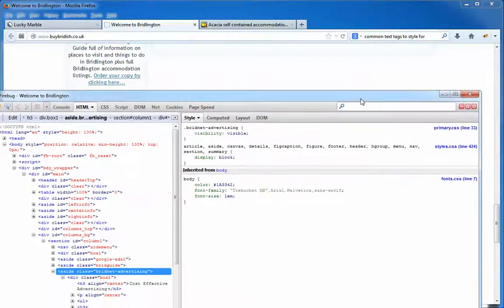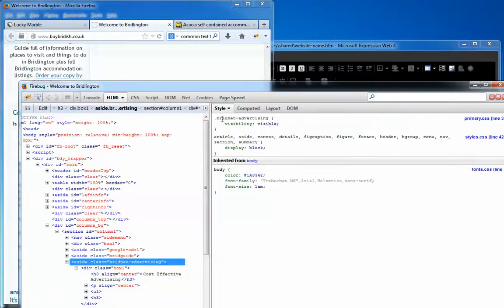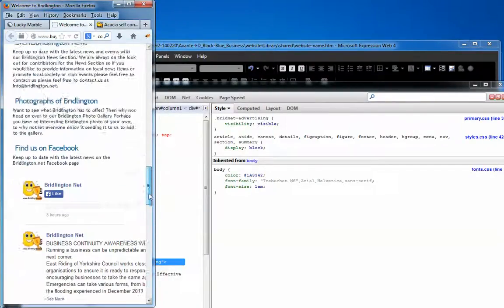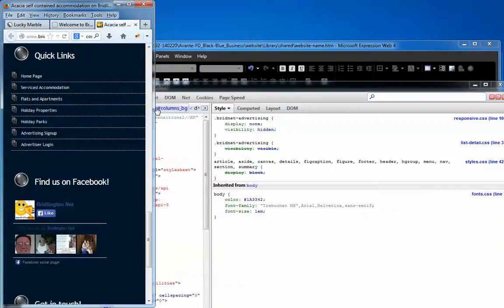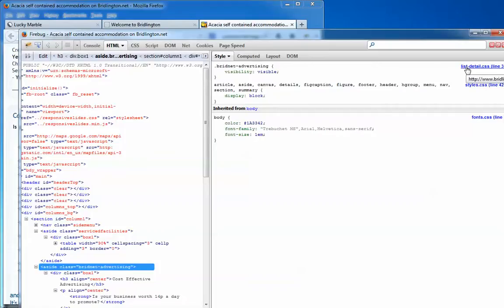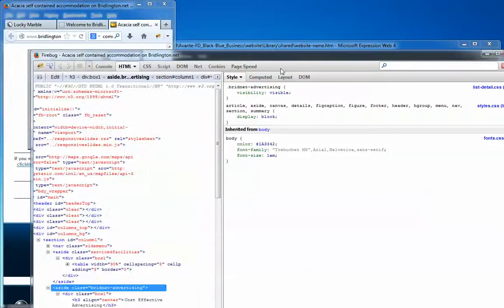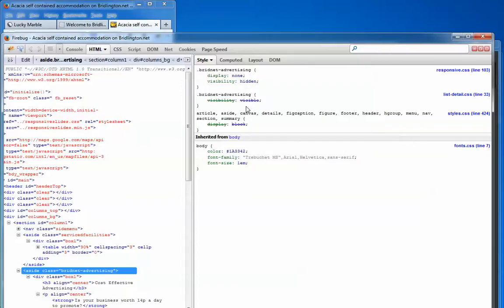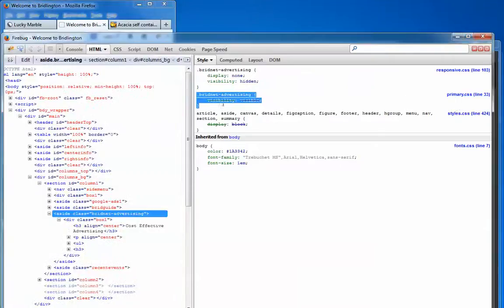3/14/2014 1:50:27 PM